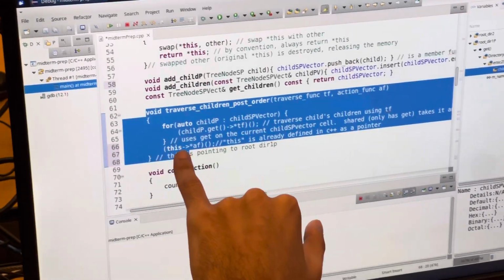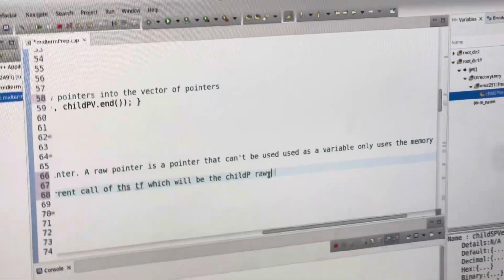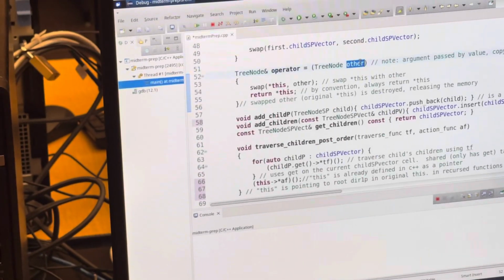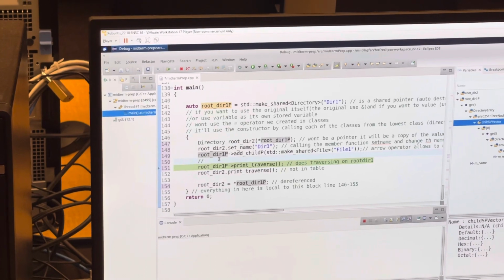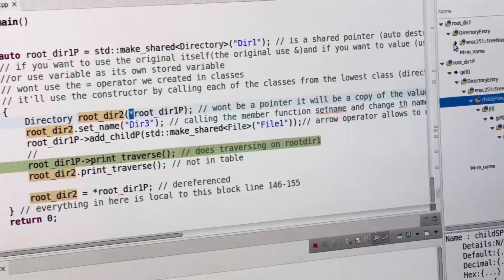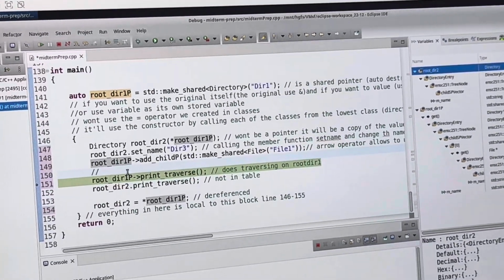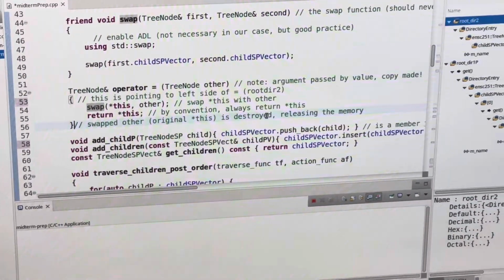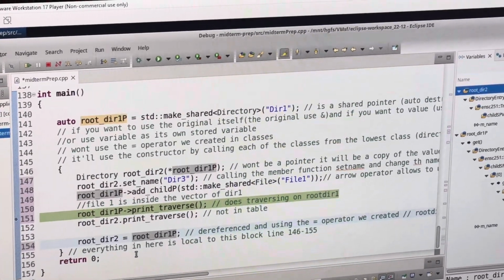Part 5 Salem helping code ENSC 251